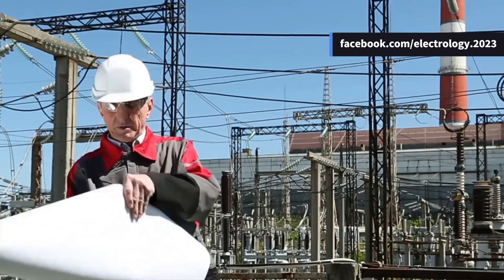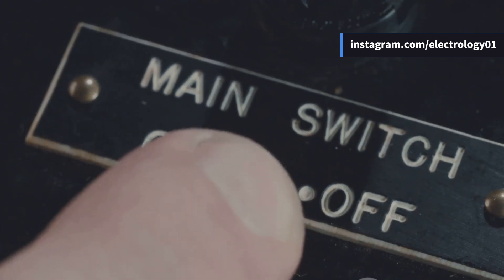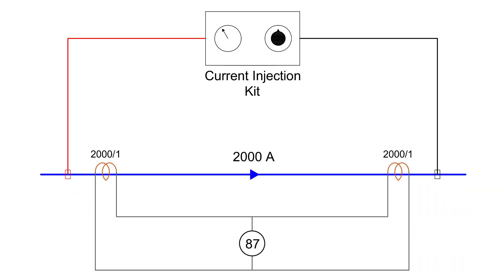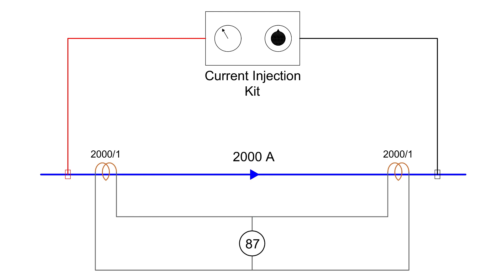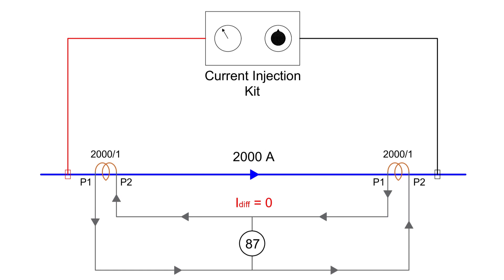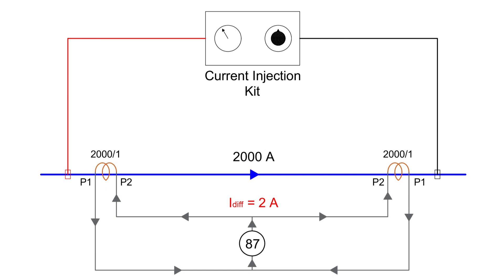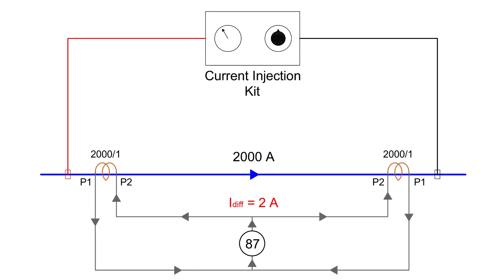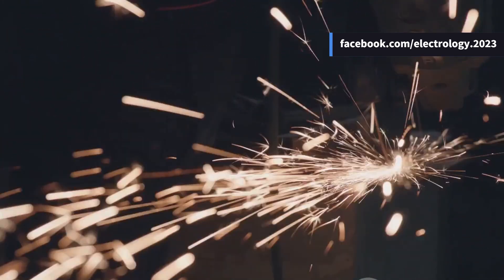Why Primary Current Injection Test is Essential?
Discover the vital role of the Primary Current Injection Test in ensuring the reliability of your electrical equipment! In this video, we break down the process and importance of this crucial test, which verifies the health of high-voltage circuits and protection schemes. Learn about the significance of CT polarity checks and how detecting loose connections can prevent costly operational failures.

Join us as we navigate through animations and expert insights, giving you a comprehensive understanding of why investing in a Primary Current Injection Kit is essential for any electrical system.

OUTLINE:

00:00:00 Introduction to Primary Current Injection Test
00:00:22 Understanding Primary Current Injection Test
00:00:49 Importance of Primary Injection Test
00:01:07 Stability Test
00:02:04 Loose Connection Detection
00:02:31 Conclusion